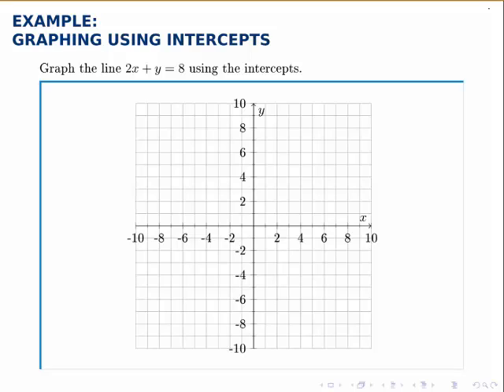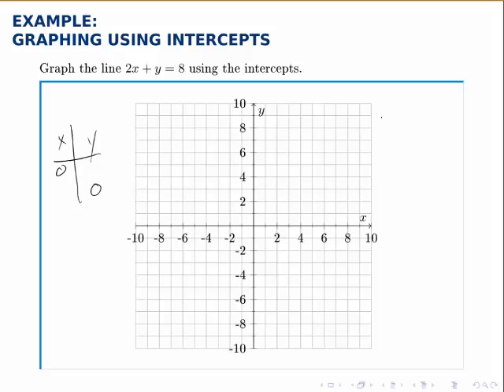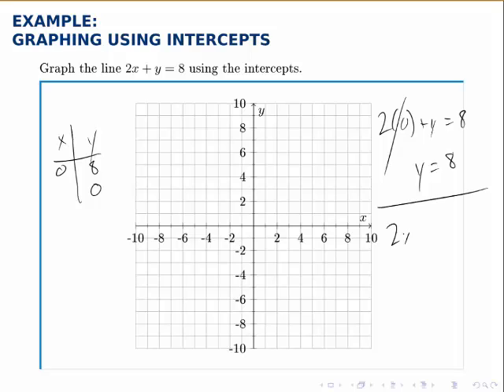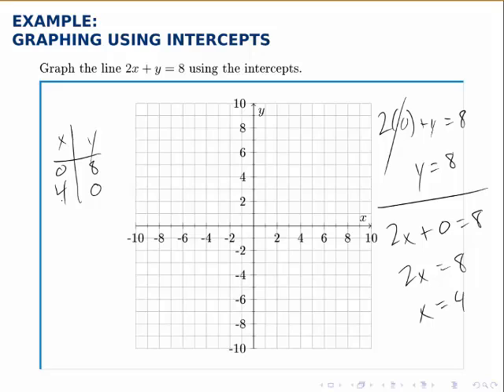Linear Programming Example: Graphing Using Intercepts